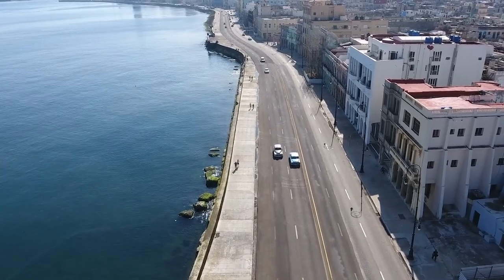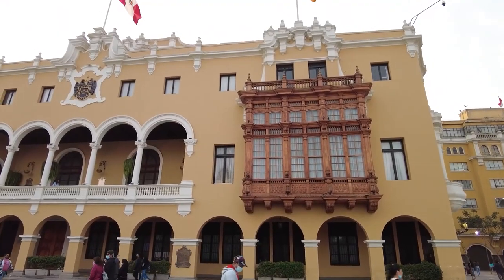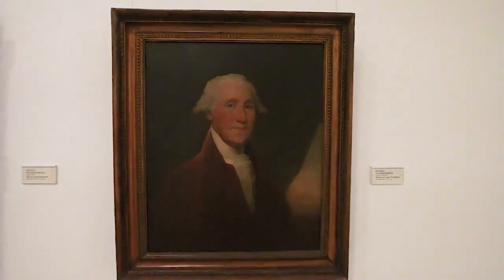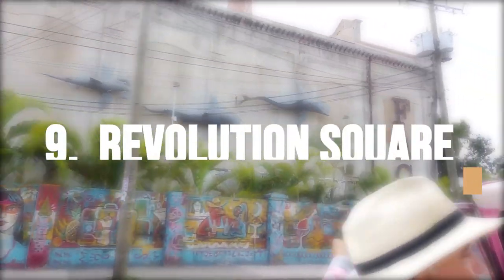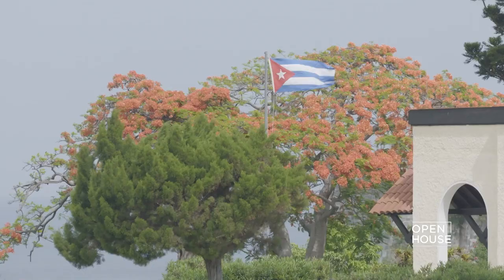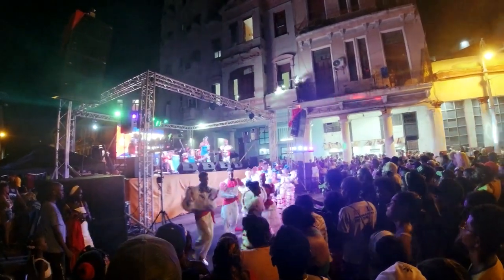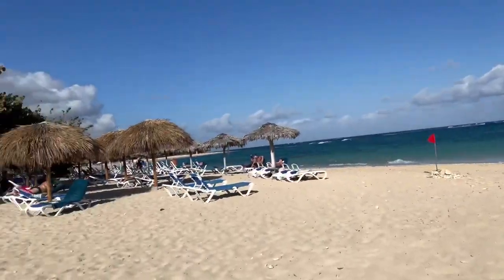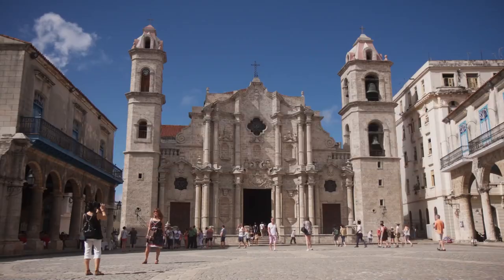Best Things To Do In Havana, Cuba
In this video, we'll uncover the best things to do in Havana, Cuba.

Havana, the capital city of Cuba, is a vibrant and exciting destination with a rich cultural history and a unique blend of colonial and modern architecture. Visitors to Havana can explore the historic Old Havana neighborhood, which is home to many landmarks and museums, or take a classic car tour of the city to see its many sights and sounds.

Other popular attractions in Havana include the Revolution Square, which is an important political and cultural site, and the Hemingway Museum, which celebrates the life and works of the famous American writer who lived in Cuba for many years.

Visitors can also enjoy the lively nightlife scene in Havana, with its many nightclubs, live music venues, and street performers. The city is also known for its delicious traditional cuisine and famous cocktails, such as the mojito and daiquiri.

For those looking to escape the city, there are several beautiful beaches within driving distance of Havana, including Santa Maria del Mar, Playa Jibacoa, and Guanabo Beach.

Overall, Havana offers visitors a unique and unforgettable experience with its vibrant culture, rich history, and stunning natural beauty. Whether you're interested in history, art, music, food, or simply soaking up the sun, Havana has something to offer for everyone.